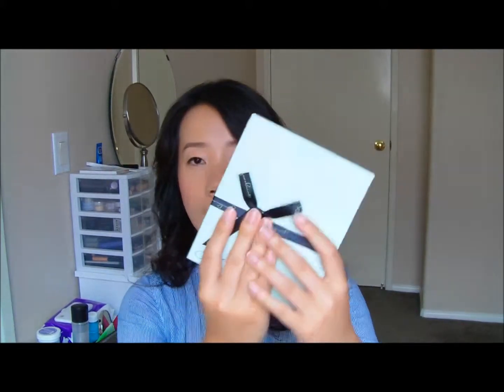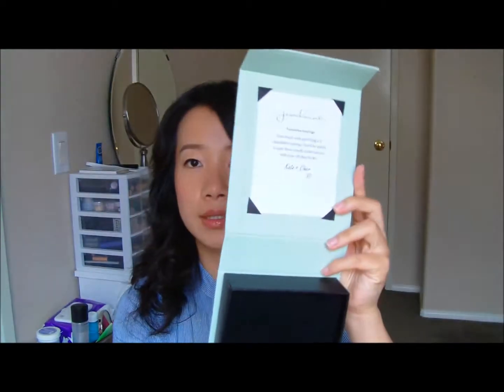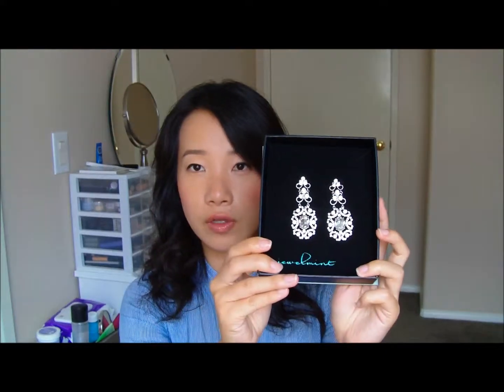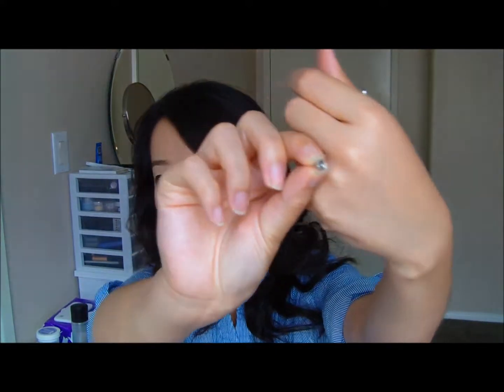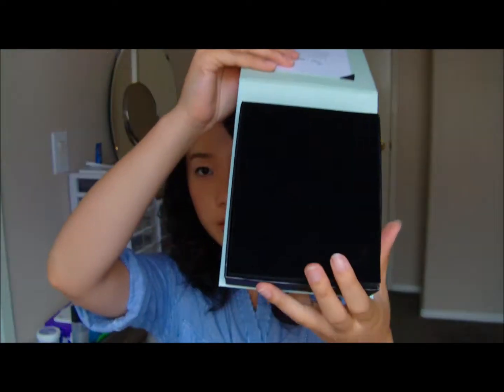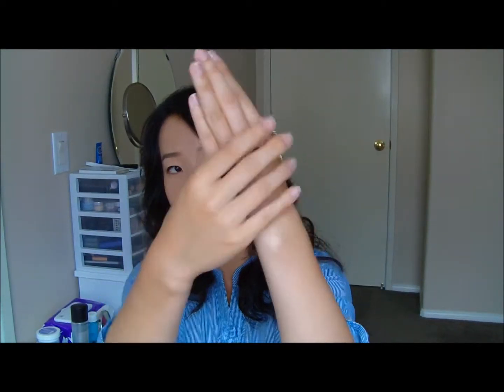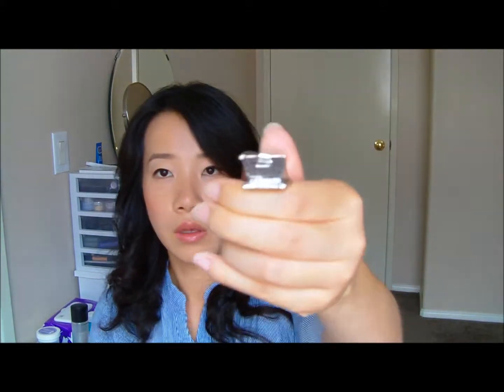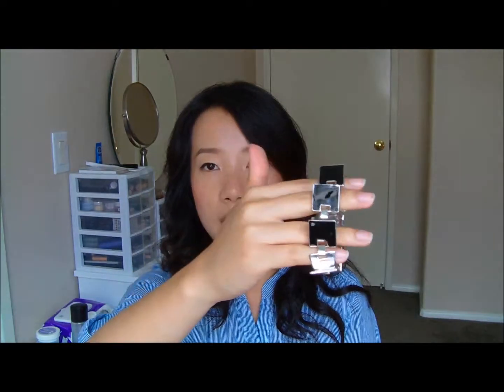Jewelmint Review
products mentioned: Versailles ear rings and Black keys bracelet

for pictures of the pieces up close visit my beauty blog

FTC: all products were bought with my own money, I am not being compensated for making this video and all opinions are my own.